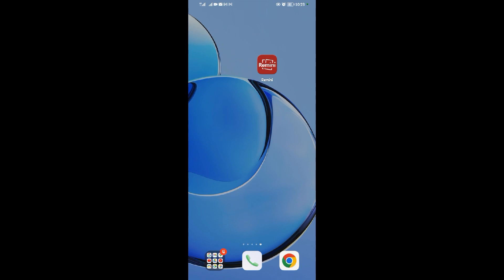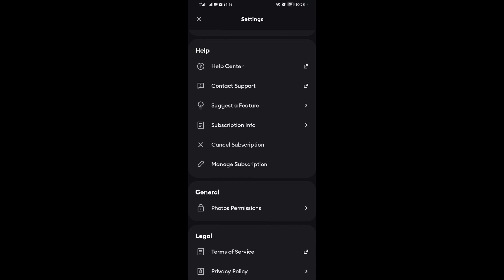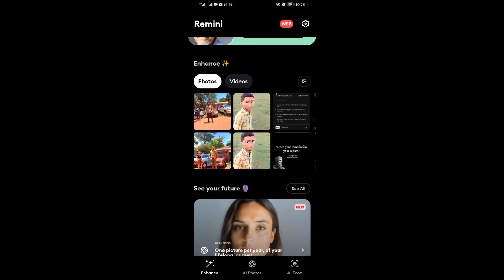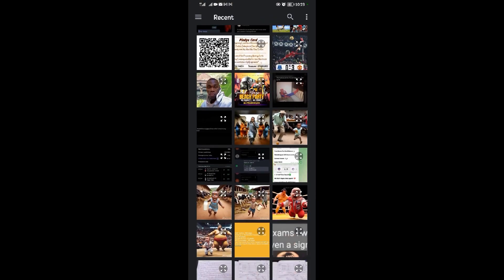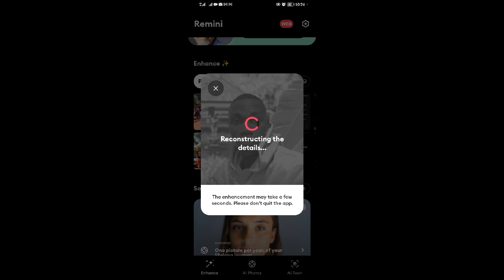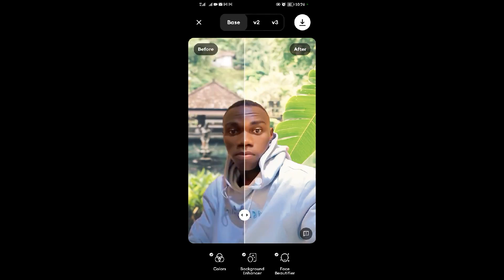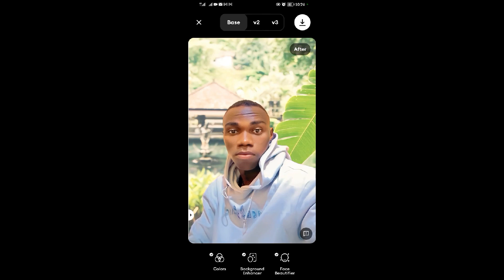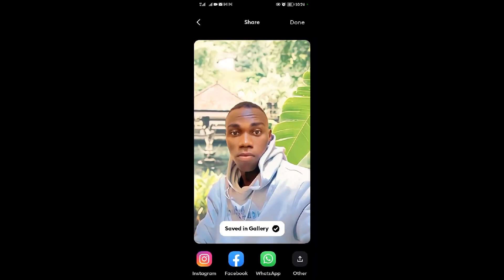How To Sharpen And Clarify Blurry Photos In Remini (2024)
remini Learn how to sharpen and clarify blurry photos in Remini app easily.